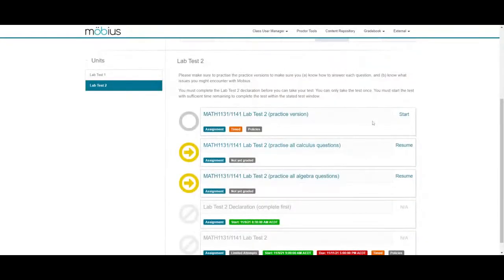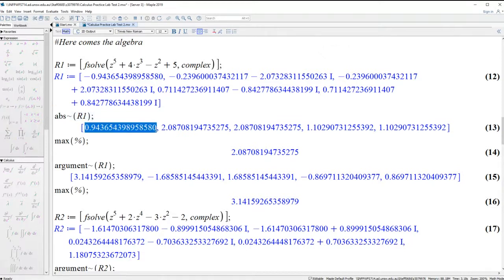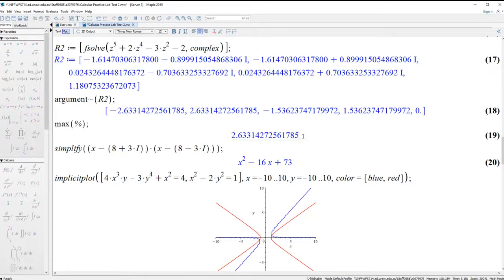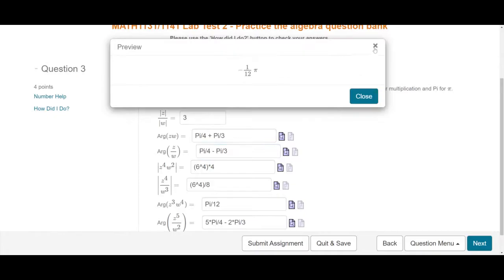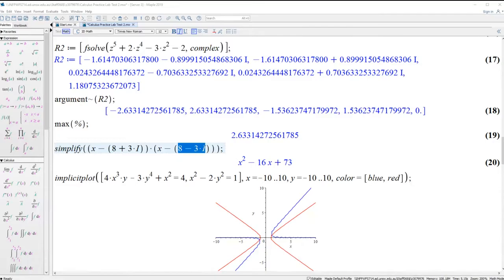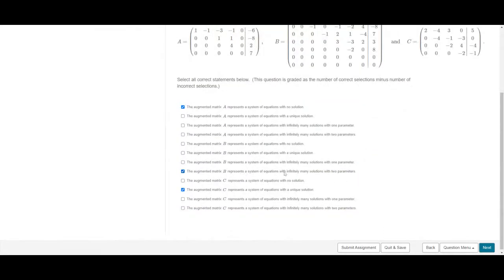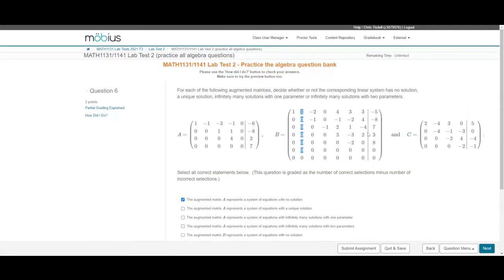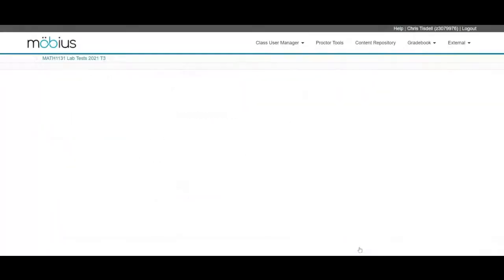2021 REVISION ALGEBRA LAB TEST 2 Thursday 4pm to 5pm Week 8 REVISION